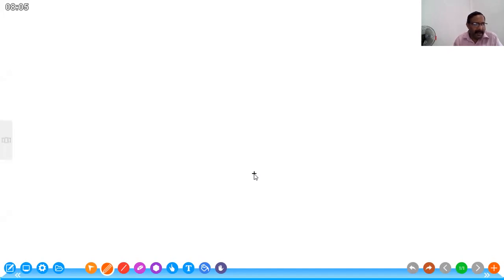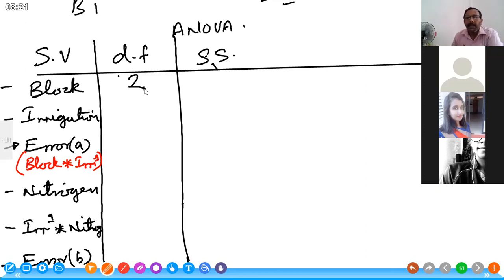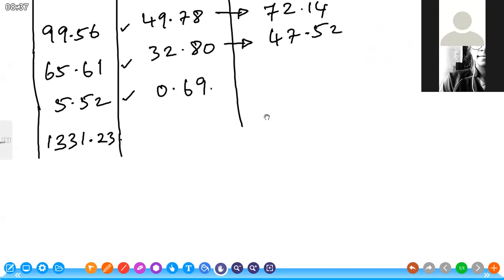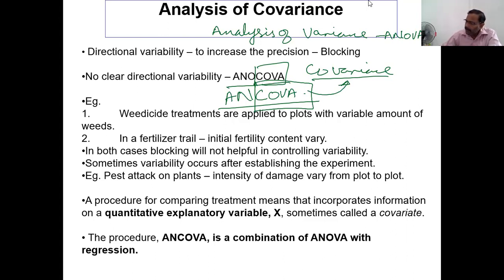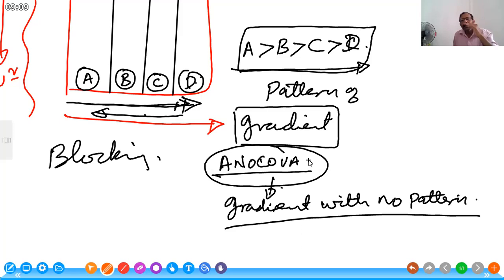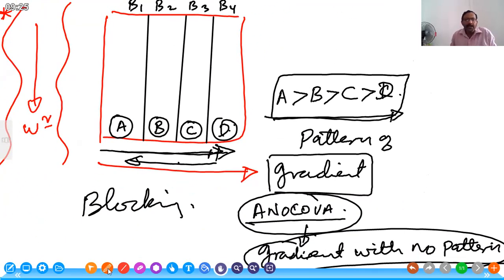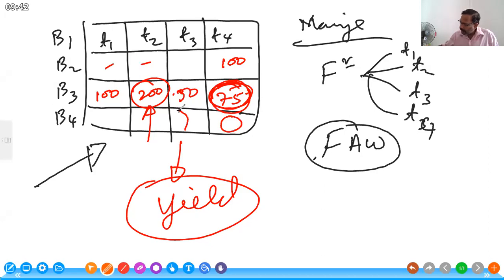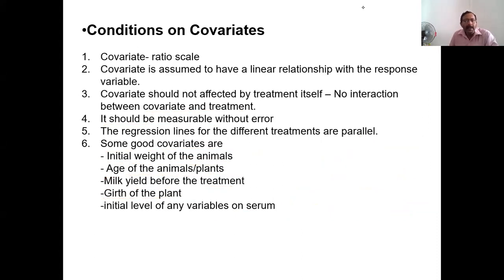Experimental Design | Part 14 | Pocket Science